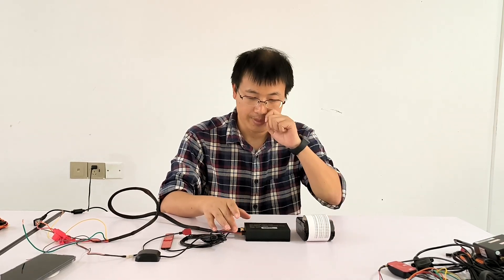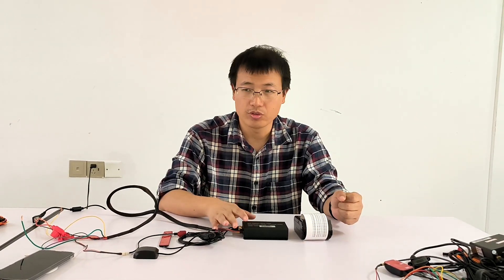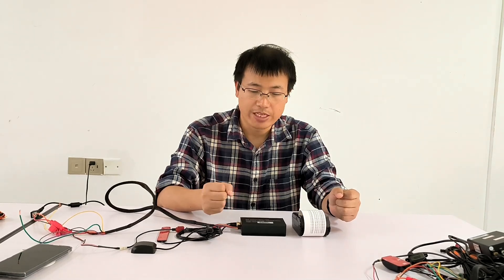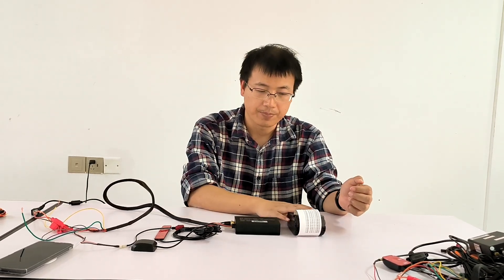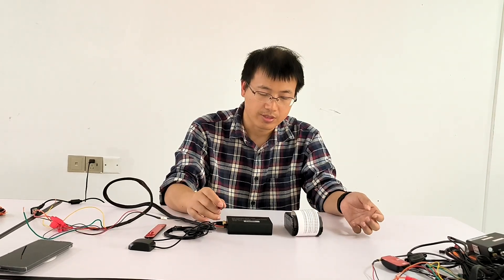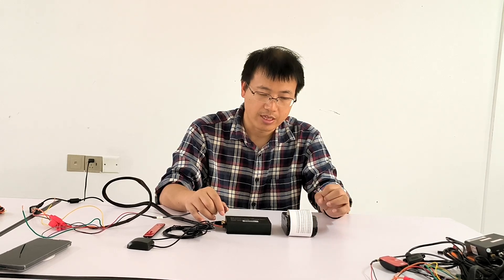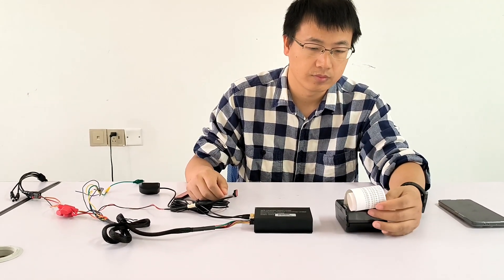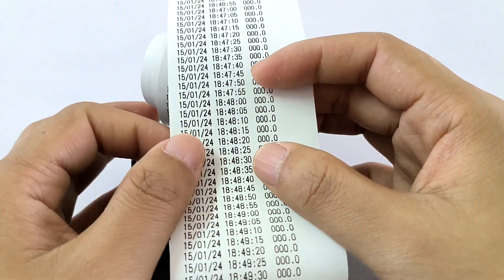GPS Speed Limiter For Vehicle Speed Limit with Bluetooth Printer For Zimbabawe Ethiopia Tanzania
This version GPS speed limiter is used to print data by bluetooth printer. It default is GPS mode. We can send SMS command to change to Pulse speed mode. It works as a GPS tracke and Speed limiter. Uniguard gps speed limiter meets the market of of Rwanda Zimbabwe Ethiopia Kenya Ghana Tanzania Namibia and Uganda